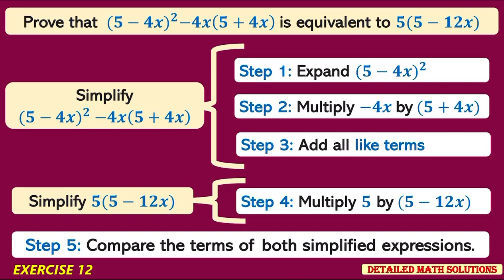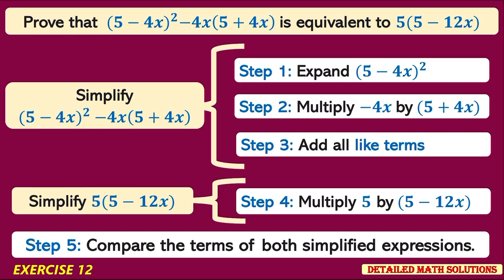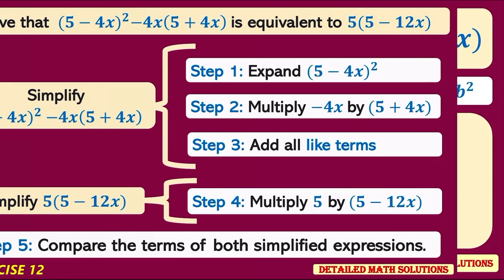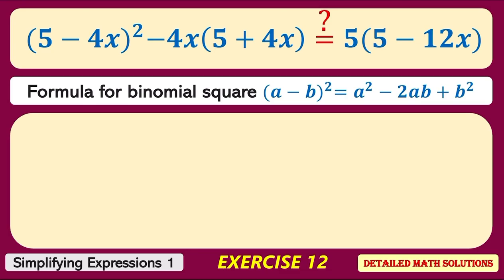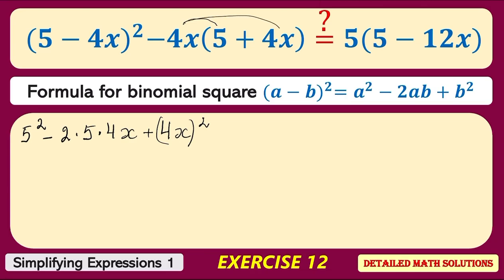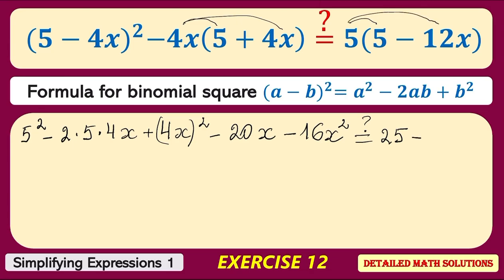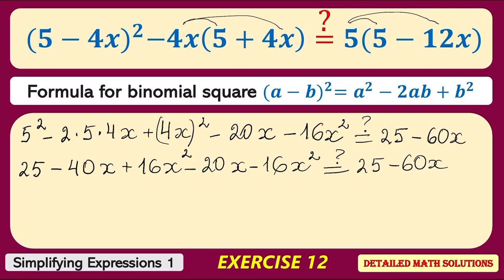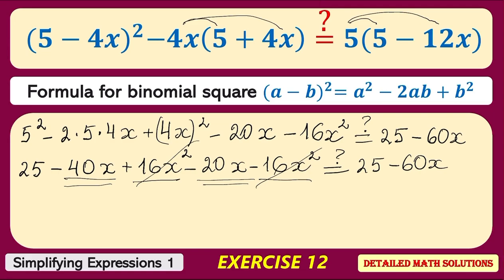How to Prove These Two Expressions are EQUIVALENT - Simplify Quadratic and Linear Expressions - Ex12